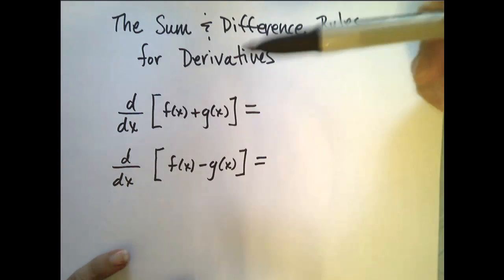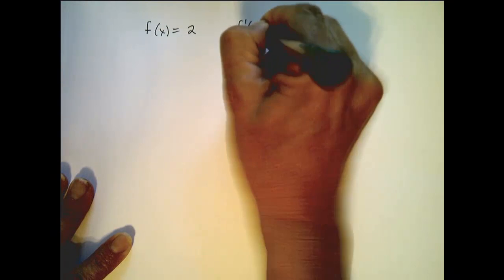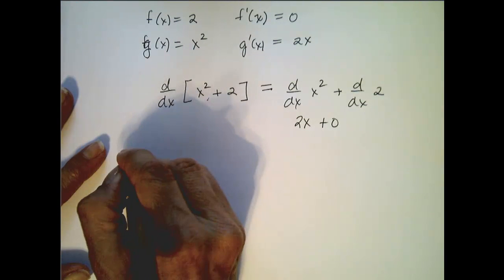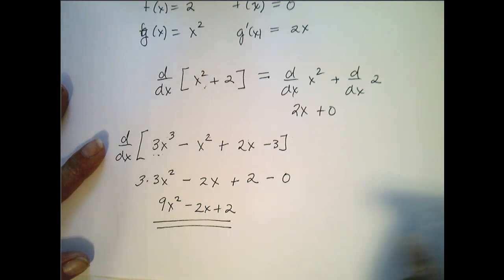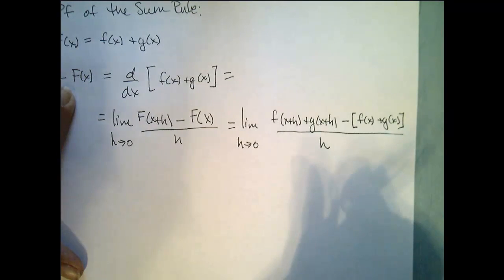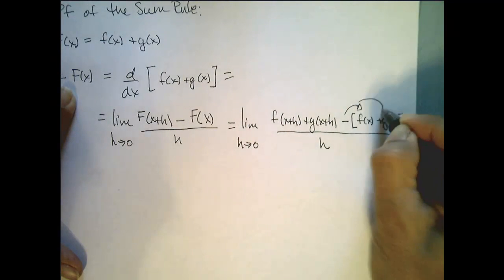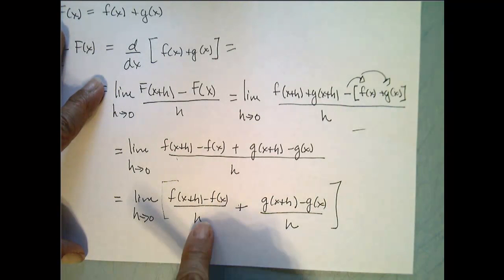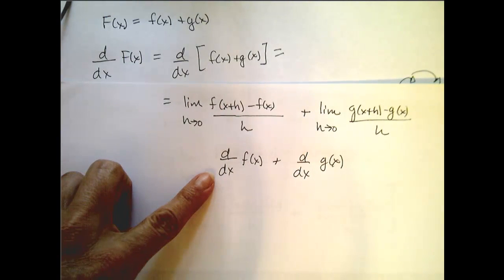Sum and Difference Derivatives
Developing the rule for the sum and difference of derivatives